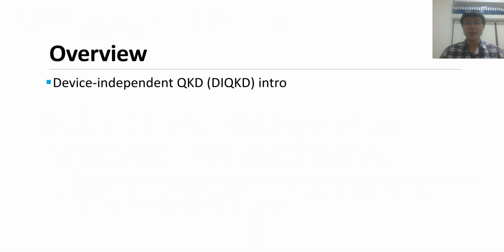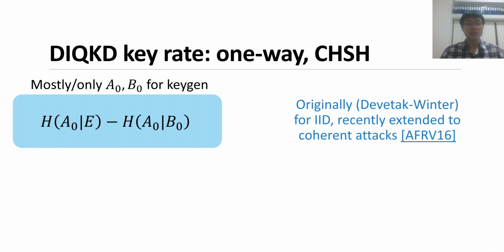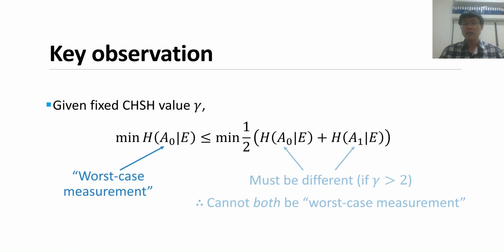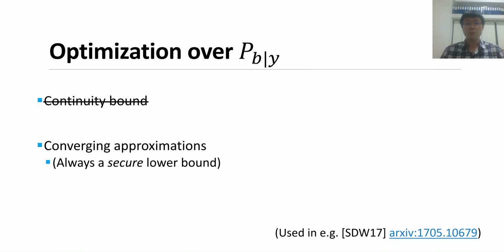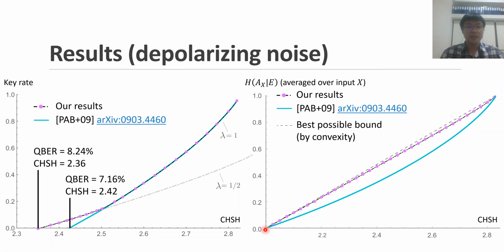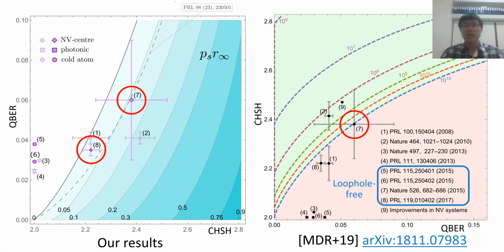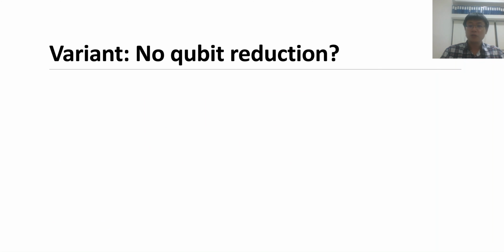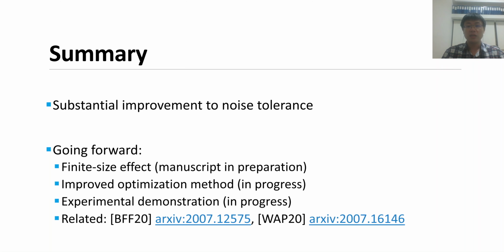QCrypt 2020: Robust device-independent quantum key distribution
Rene Schwonnek (NUS/ECE); Koon Tong Goh (NUS/ECE); Ignatius W. Primaatmaja (NUS/CQT); Ernest Y.-Z. Tan (ETHZ); Ramona Wolf (Leibniz Universität Hannover); Valerio Scarani (NUS/Physics/CQT); Charles C.-W. Lim (NUS/ECE/CQT)